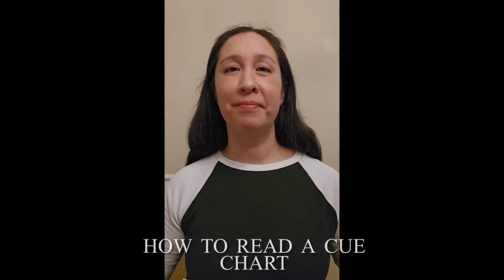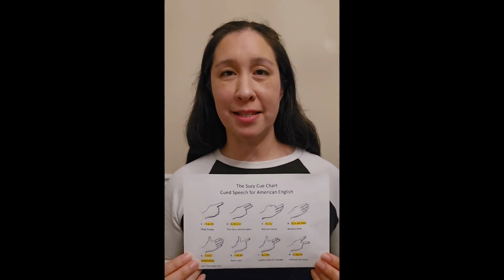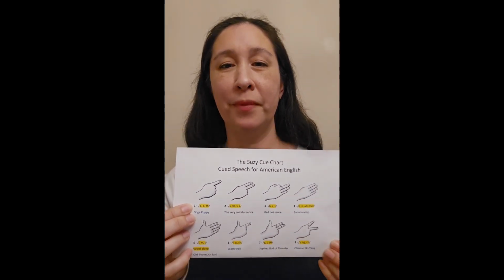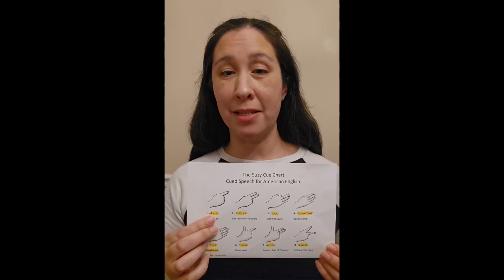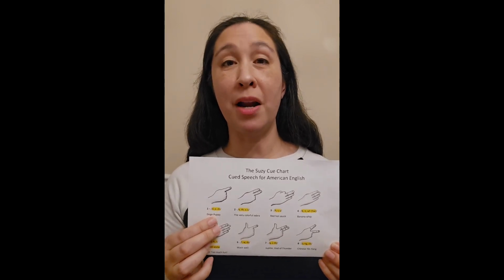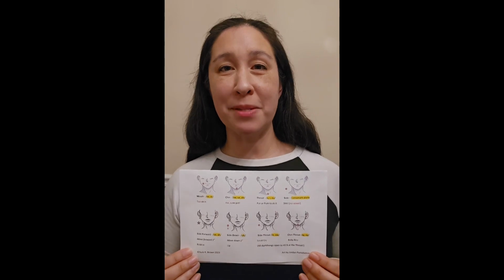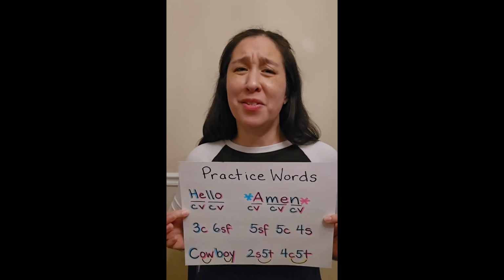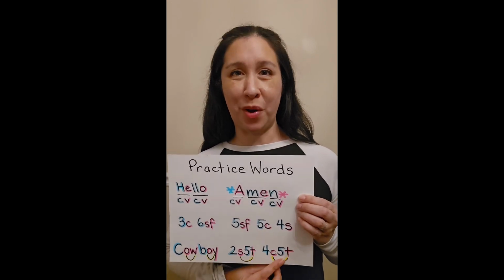Quick introduction to Cued Speech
The most basic description of what Cued Speech is and how it works!